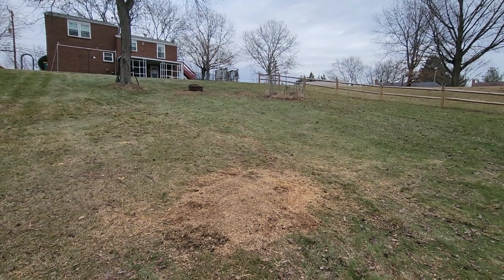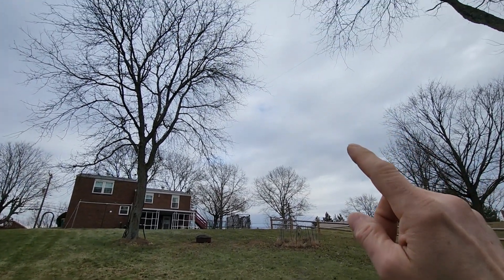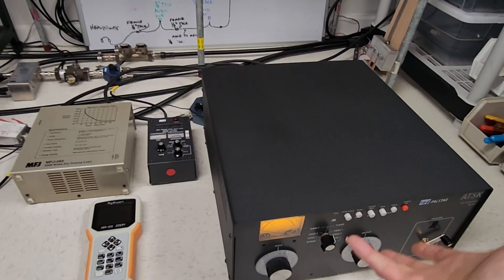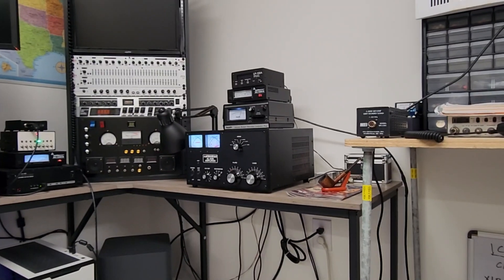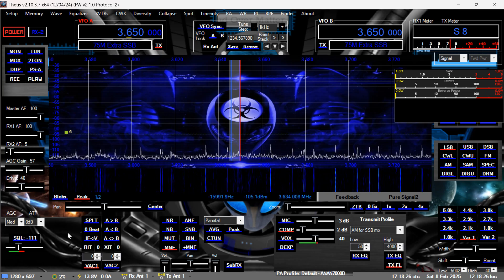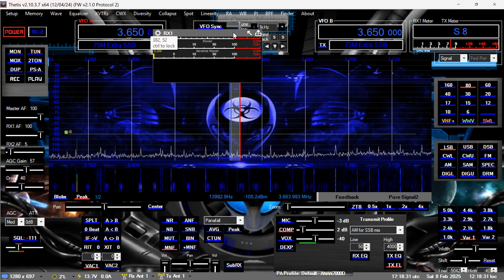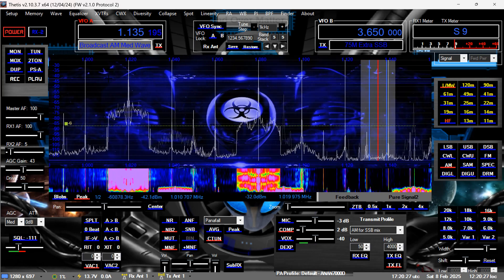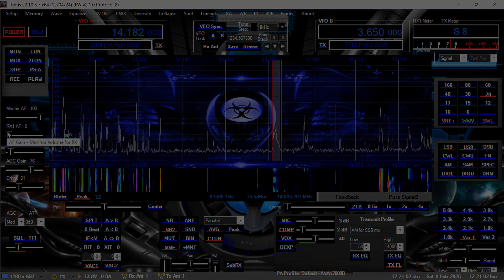80 meter antenna system test after tree removal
My 80 meter loop antenna got snagged during a tree removal but after some readjusting I'm back up and running. Output power as I called it out was taken from my LP-100A.